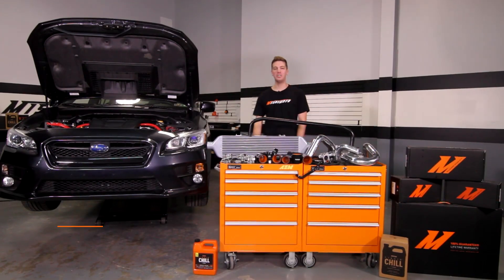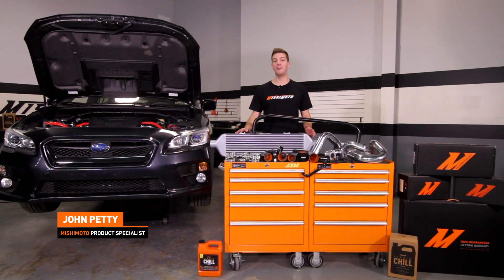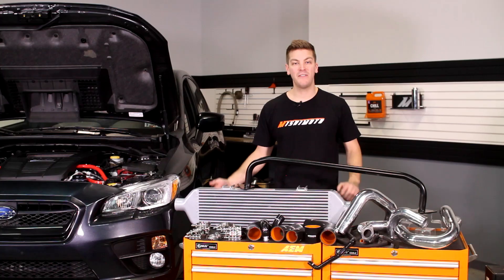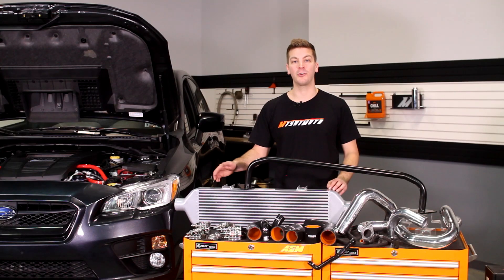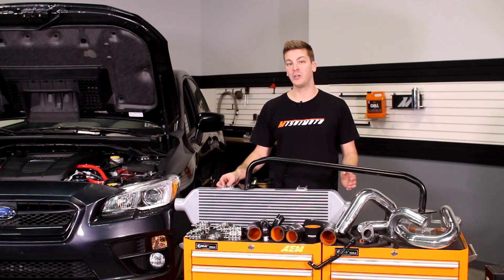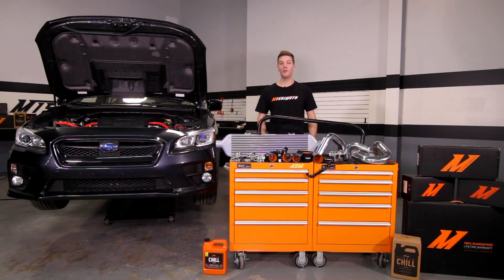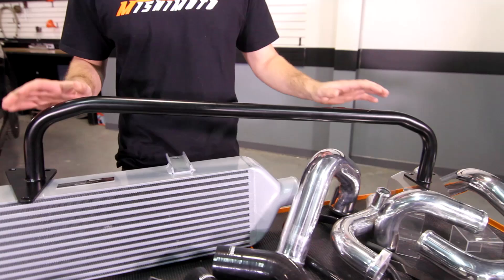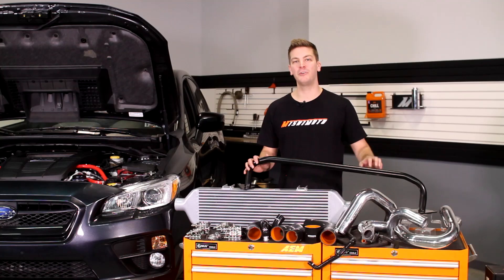Front-Mount Intercooler Kit for the 2015+ Subaru WRX Features and Benefits Video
Mishimoto, the world leader in performance cooling products, is proud to introduce the front-mount intercooler kit for the 2015+ Subaru WRX.

• Fits the 2015+ Subaru WRX
• 3.5" Thick intercooler design optimized for maximum flow
• Designed to work with Mishimoto performance air intake and stock intake
• No modification to front bumper and retains stock fog lights
• Includes black powder coated steel, tubular crash bar
• Smooth cast end tanks allow the best possible airflow in and out of the intercooler
• Optimal core design for maximum cooling efficiency with minimal pressure drop
• Rated to 600 whp
• Includes all necessary couplers, brackets, and accessories
• Intercooler available in Sleek Silver, Stealth Black, and Gold

Model: MMINT-WRX-15